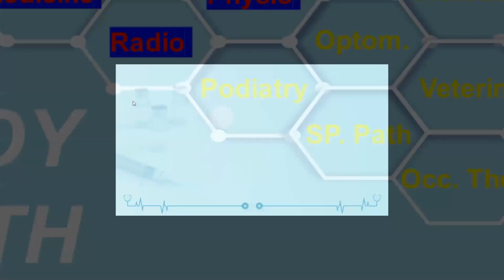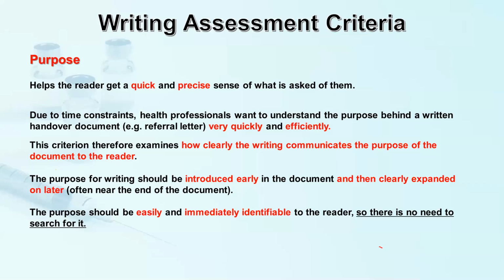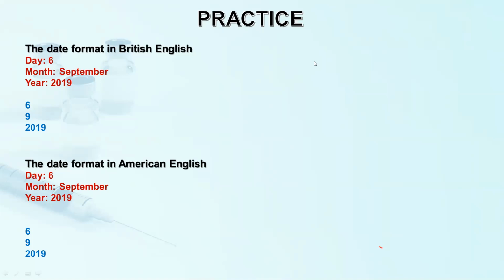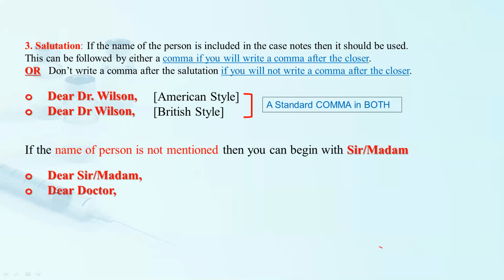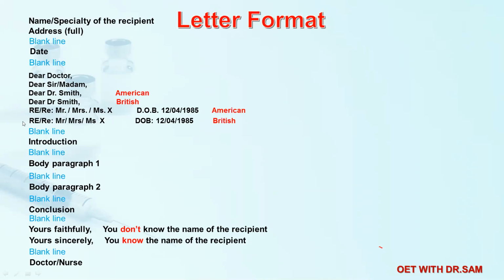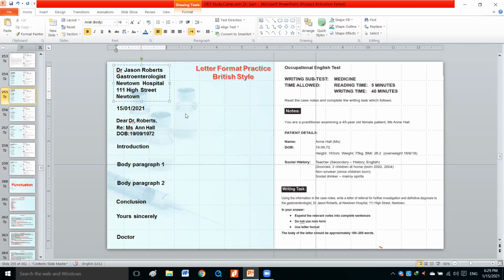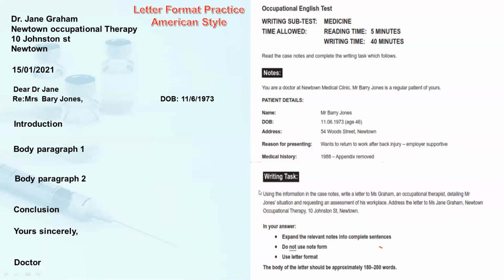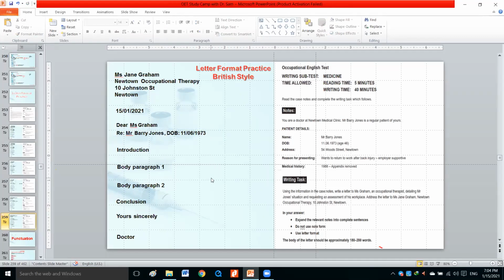OET Writing Date Format, Titles & Letter Format